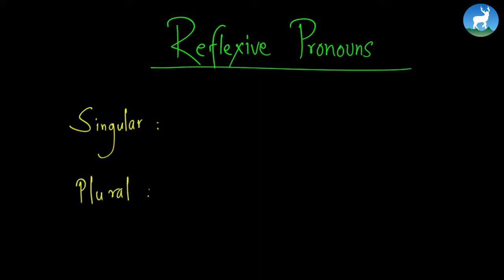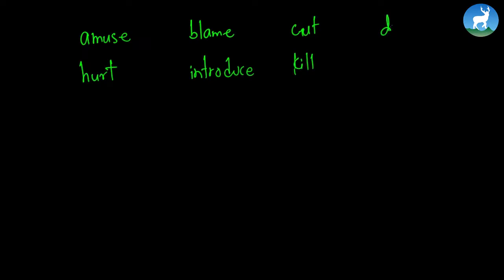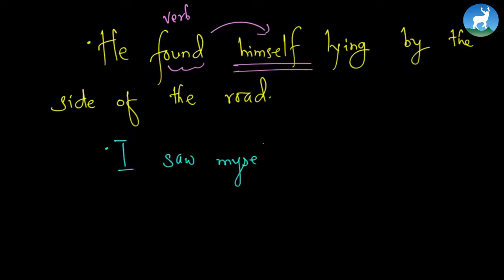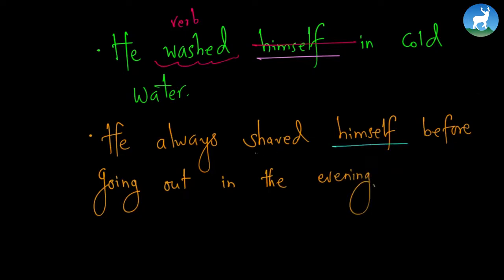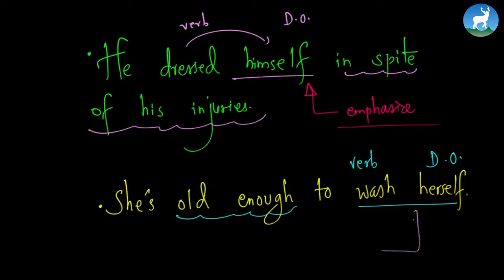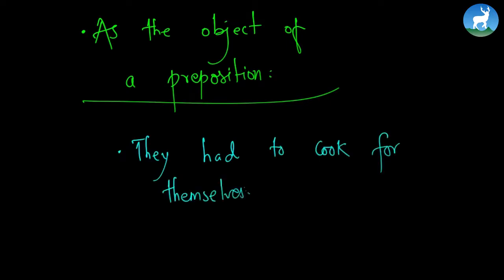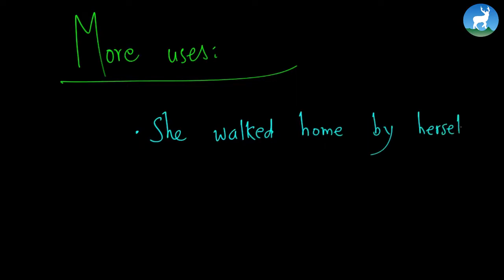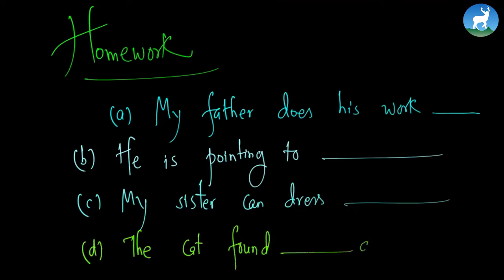Bibek Adhikari - Unit 16 - Grammar - Reflexive Pronouns - Grade 8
Bibek Adhikari, an English teacher from Deerwalk Learning Center teaches Reflexive Pronouns, Uses of Reflexive Pronouns, Examples from Grade VIII  - English